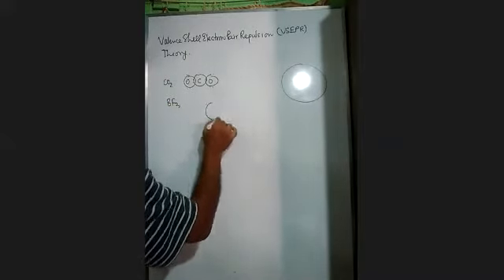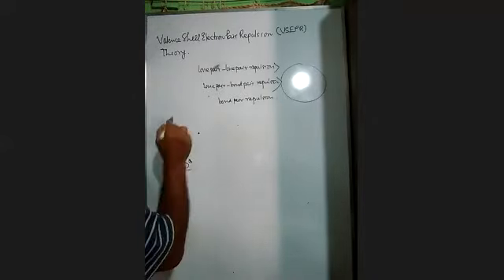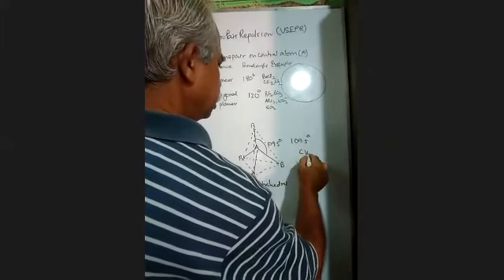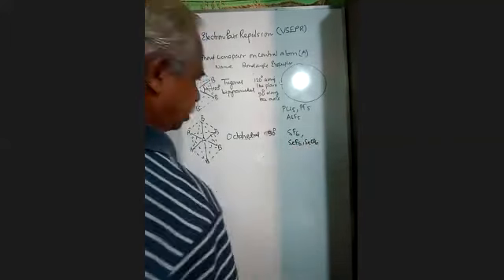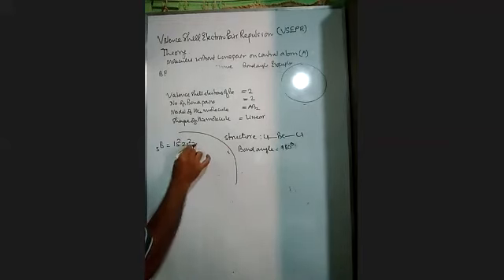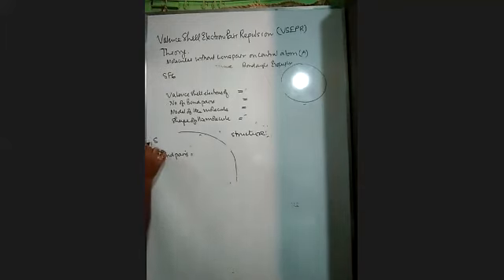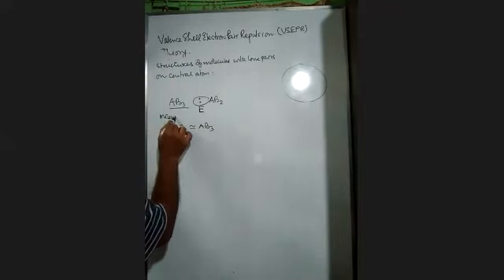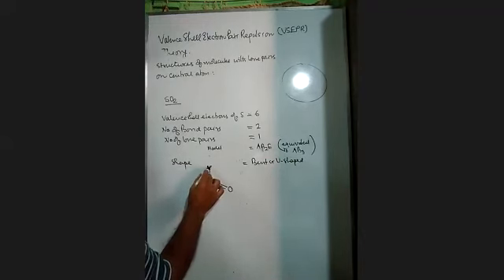SNM CLASS ON - CHEMICAL BONDING - 7